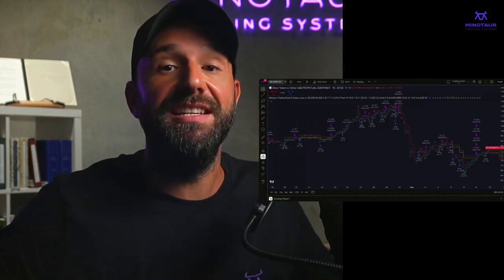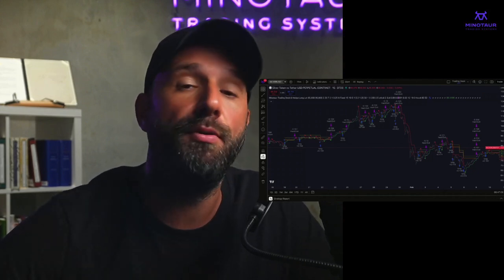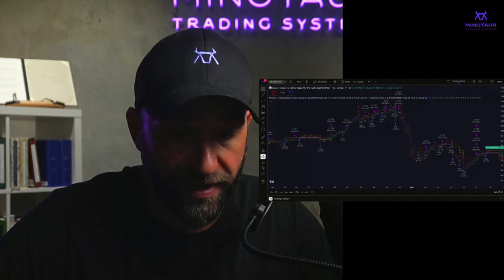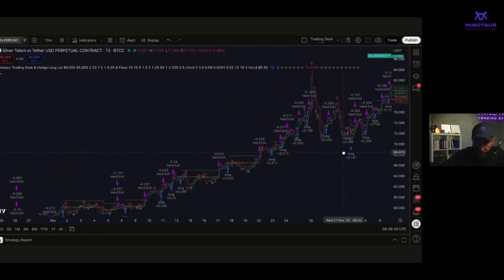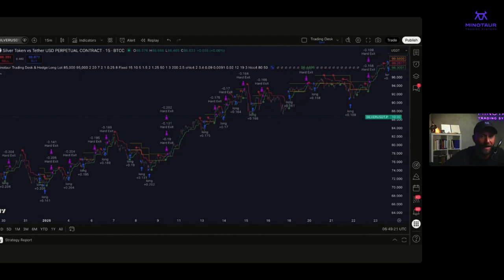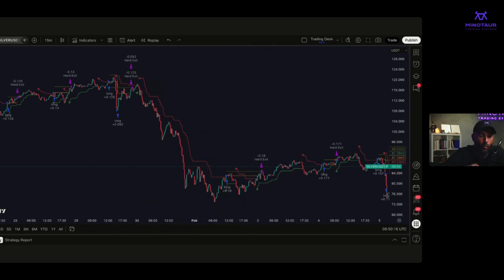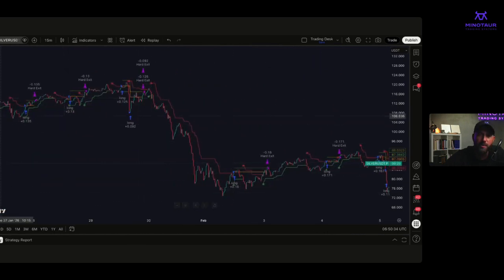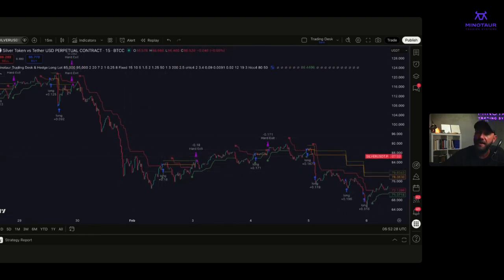Smart Trading Algorithm SURVIVES Silver's Massive Move